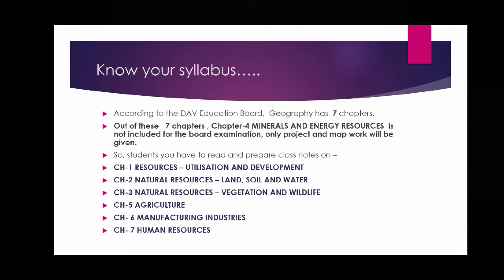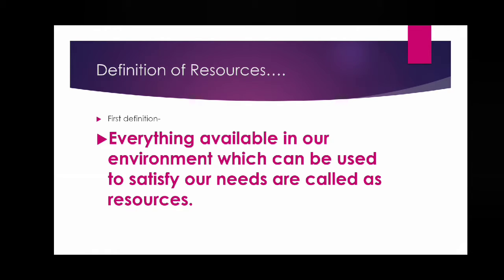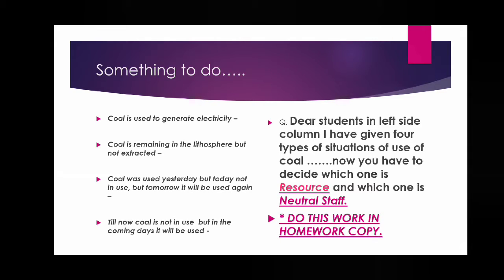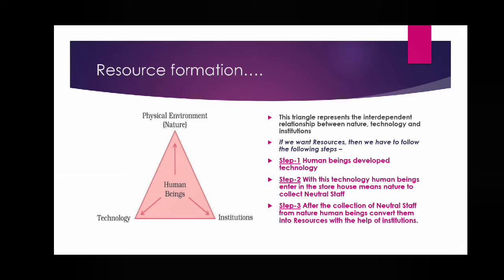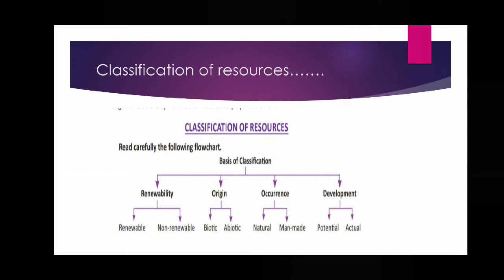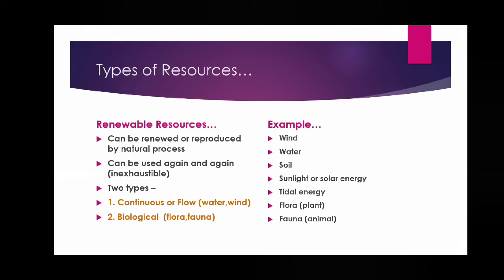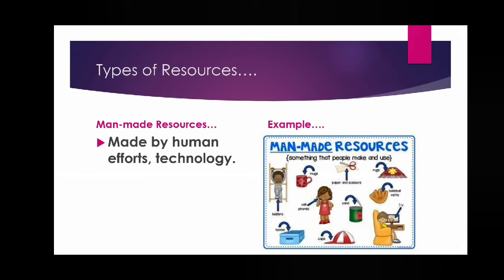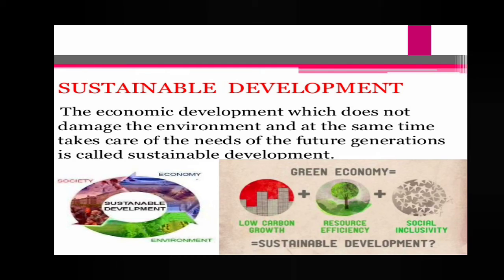CH - 1 RESOURCES - UTILISATION AND DEVELOPMENT STD. 8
A TO Z OF  CHAPTER - 1 STD. 8